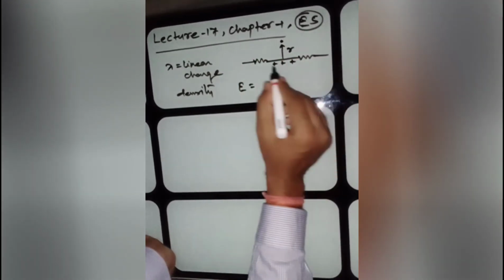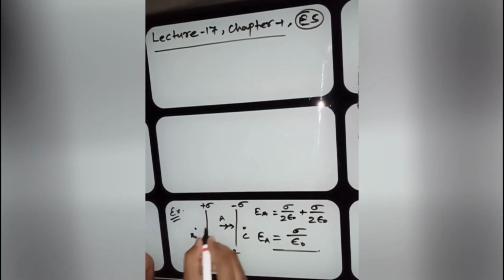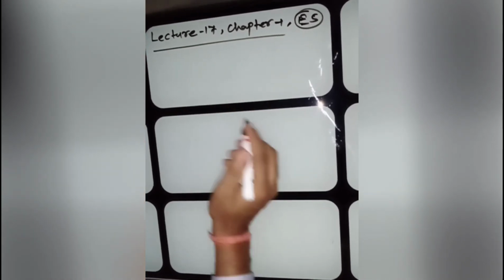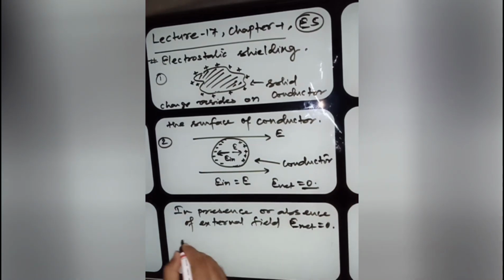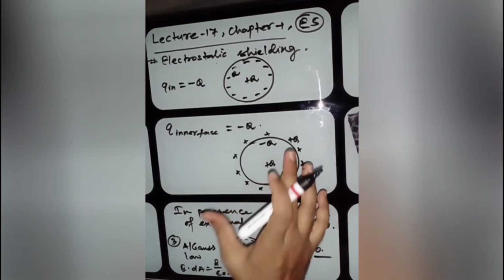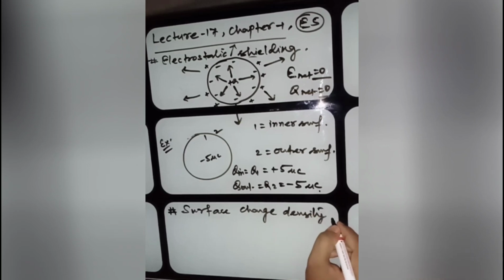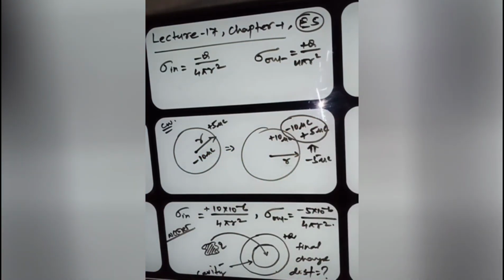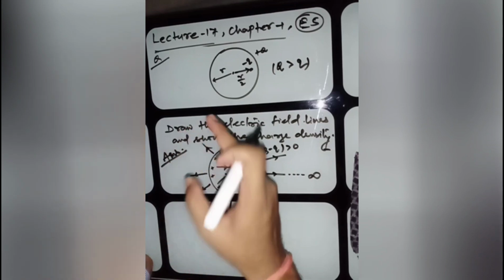ELECTROSTATICS (Electrostatic Shielding & Conductor) by B S Pandey- LECTURE 17